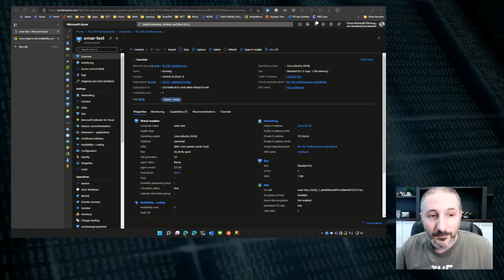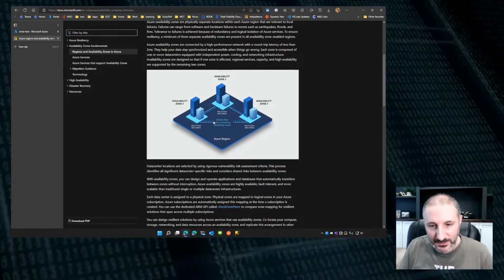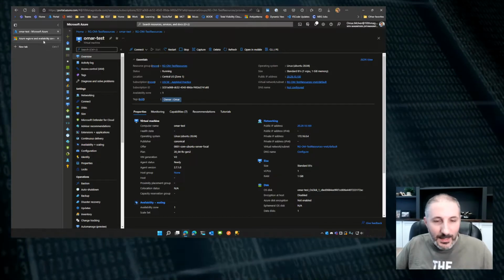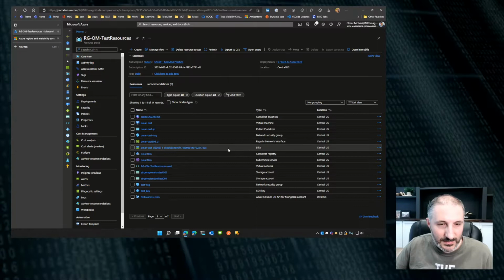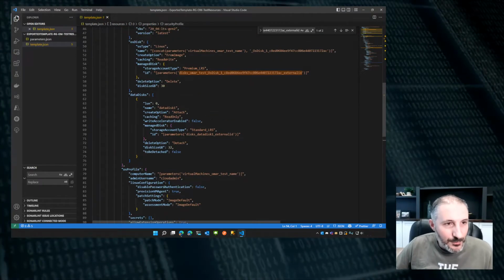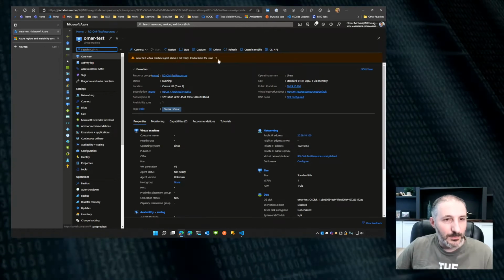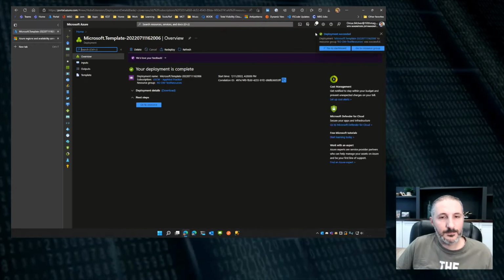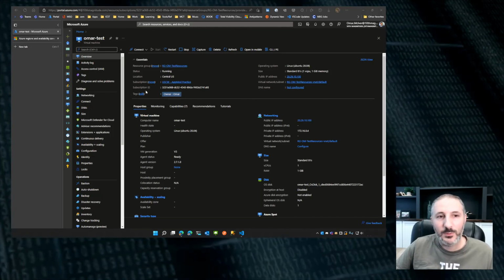Dropping the VM Availability Zone Setting in Azure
To drop the Availablity Zone setting in Azure, you must delete and recreate a VM, which is not as scary as you may think...